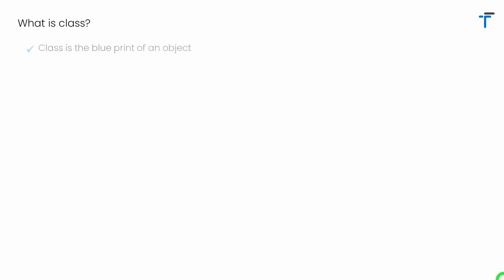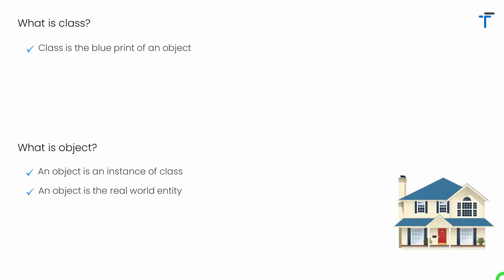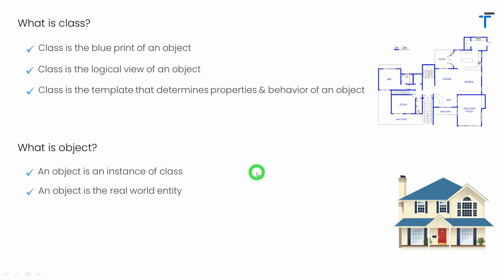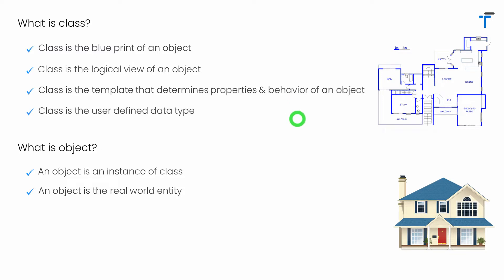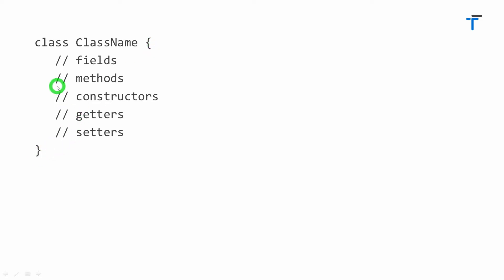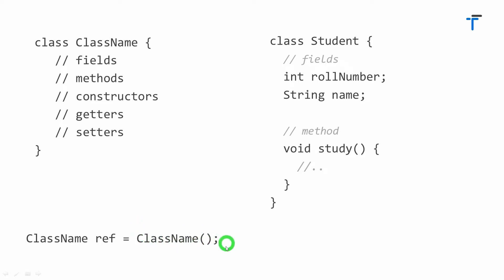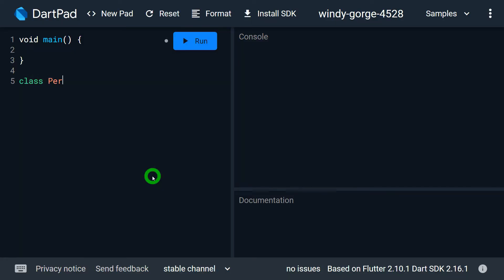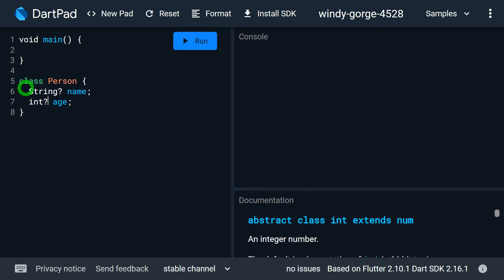classes & objects in Dart | Dart class & object | Dart Tutorial #33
classes & objects in Dart | Dart class & object

This video explains following concepts:
What is class in Dart?
What is object in Dart?
Syntax for class & object in Dart
Class & object example program
Understanding classes & objects in the memory & their interaction